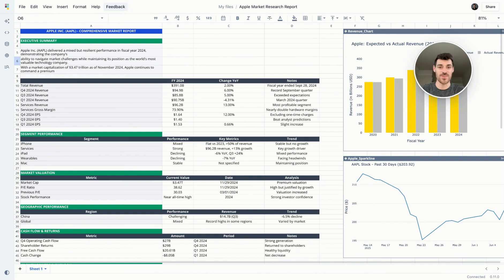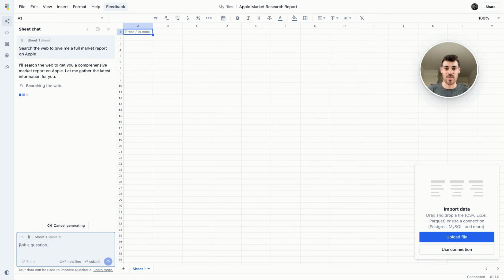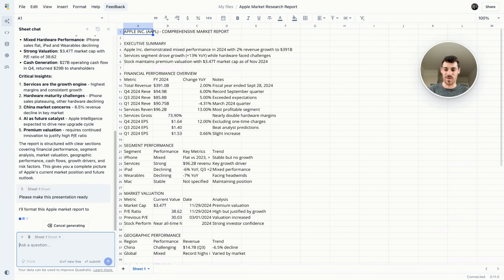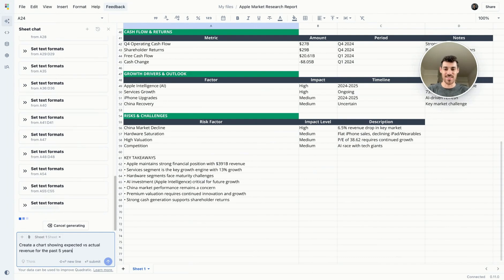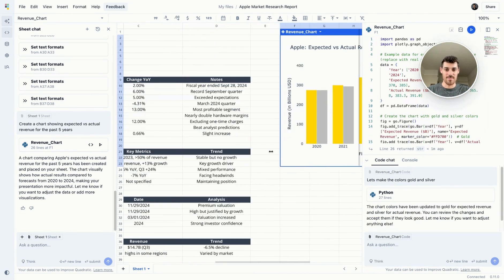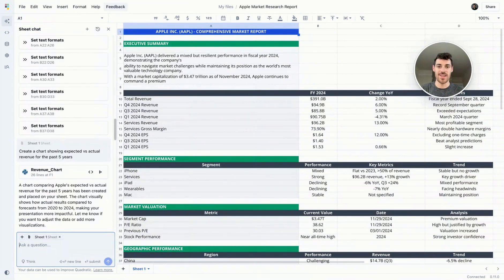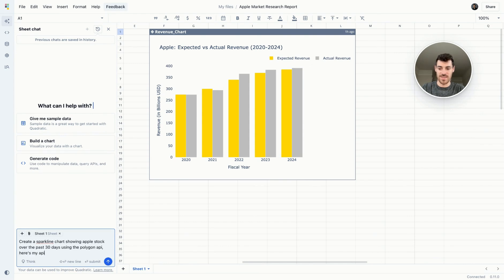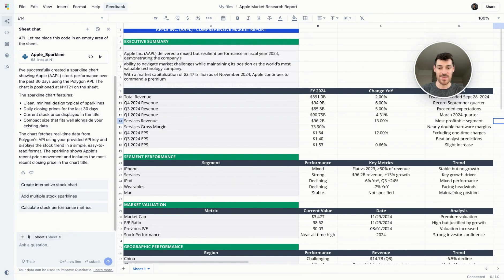Instant AI Market Research with Quadratic's AI Research Tool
What if creating an in-depth market research report took minutes, not hours? Meet AI Research, the new Quadratic feature that transforms your spreadsheet into a powerful research tool. Without leaving your sheet, Quadratic's AI can search the web, pull real-time data, format it beautifully, and even set up API requests automatically.

In this demo, we generate a comprehensive Apple market research report, complete with executive summaries, financial performance insights, and dynamic visualizations—all through simple prompts. See how Quadratic effortlessly combines AI flexibility with spreadsheet accuracy, making financial analysis quicker, simpler, and smarter.

In this video:
- How to instantly generate market research reports
- Automated AI-driven spreadsheet formatting
- Real-time web data integration and visualization
- Easy setup of API requests—even for non-technical users

Try AI Research yourself and let us know how you'll use it in the comments!